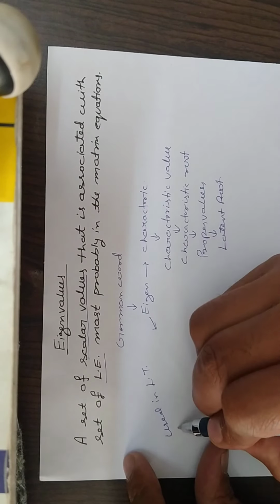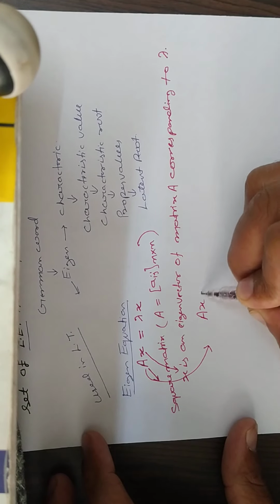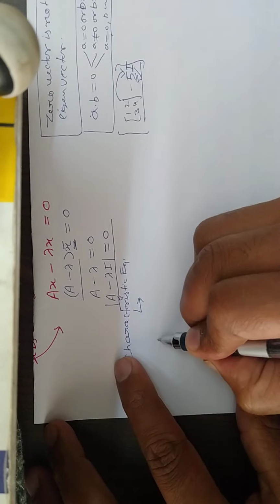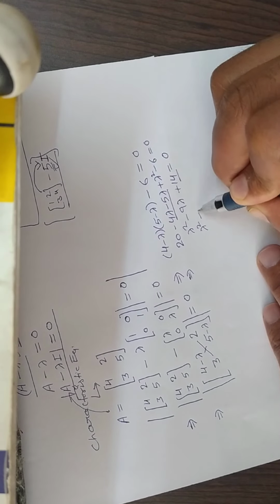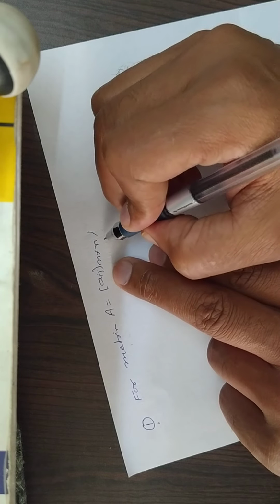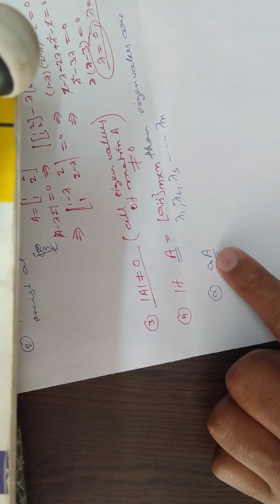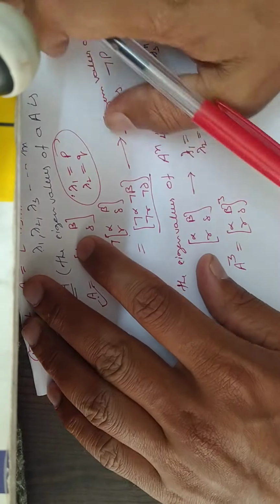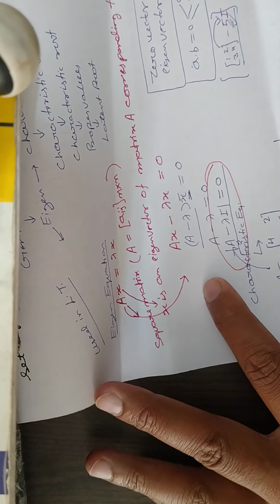Eigenvalues of Matrix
Definition of Eigenvalues|Example of Eigenvalues|Property of Eigenvalues